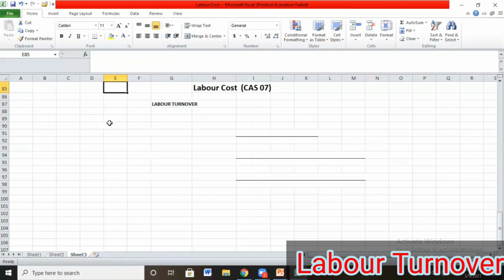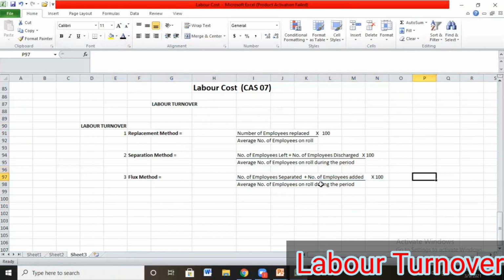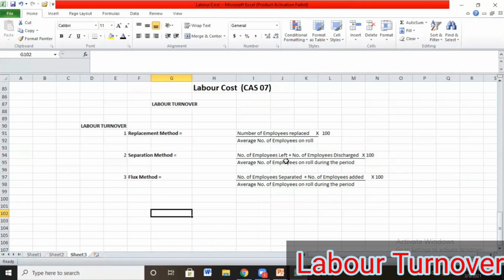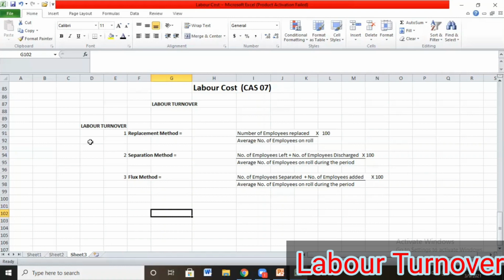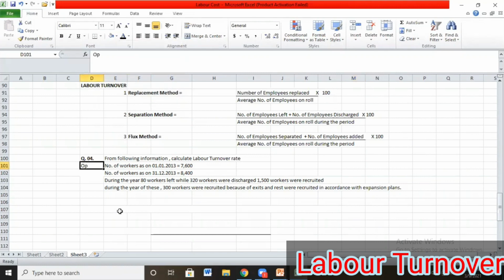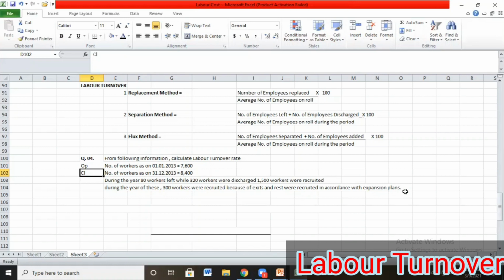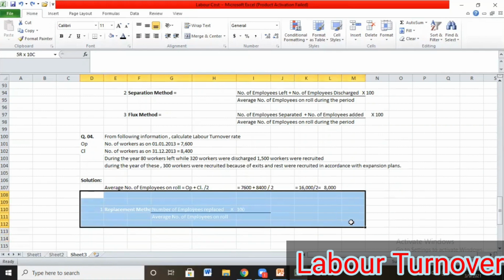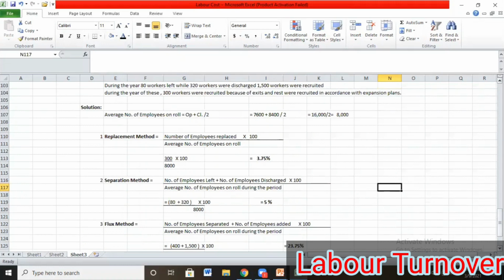MCQ # Labour Cost Labour Turnover for TYBcom